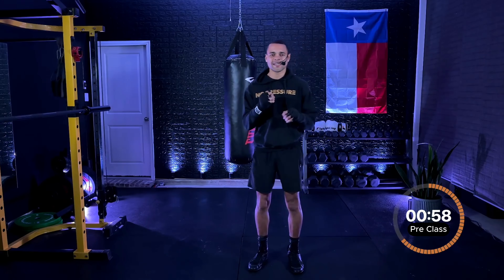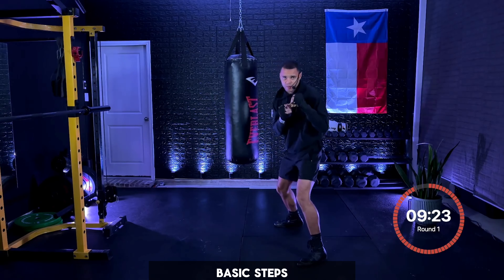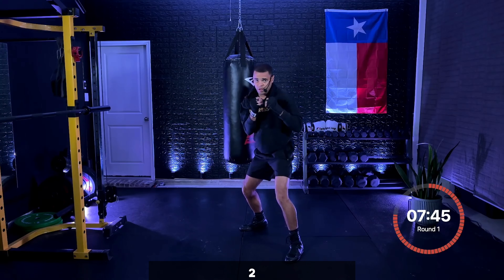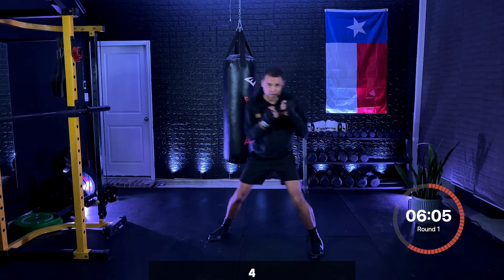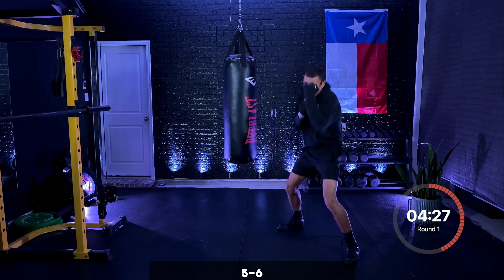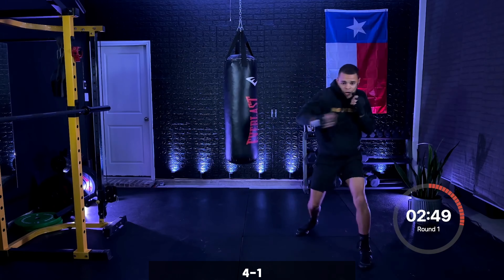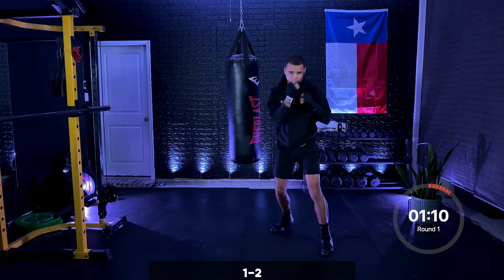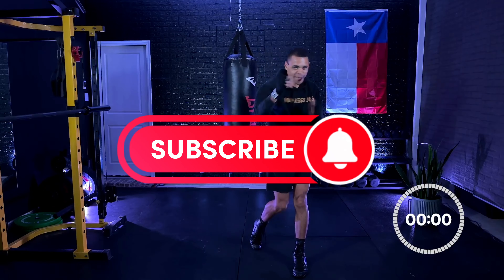10-Minute Shadow Boxing Blast for Beginners!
Welcome to our energizing 10-minute shadow boxing workout, specially crafted for beginners! In this quick and effective routine, you'll dive into the world of 10-minute shadow boxing, perfect for those seeking a time-efficient yet impactful workout. Follow our expert instructor as they guide you through fundamental techniques, footwork drills, and cardio-boosting intervals – all within the dynamic span of a 10-minute session.

Unleash the power of 10-minute shadow boxing as you learn essential punches, including jabs, crosses, hooks, and uppercuts. Elevate your heart rate with high-intensity cardio bursts, sculpt your physique, and enhance your overall fitness level – all in just 10 minutes!

No equipment is needed for this beginner-friendly 10-minute shadow boxing routine, making it accessible for everyone, anywhere. Whether you're a newcomer to boxing or looking to add variety to your fitness routine, this 10-minute shadow boxing blast is your ticket to a quick, engaging, and effective workout. So, gear up for the ultimate 10-minute shadow boxing experience and let's make every minute count on your fitness journey! 🥊💪